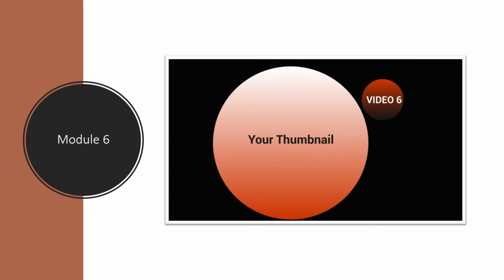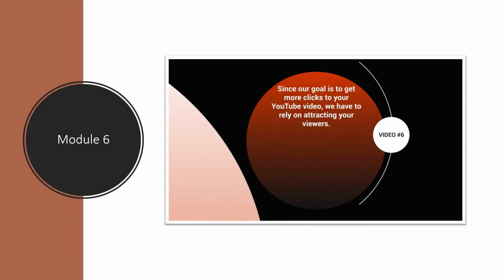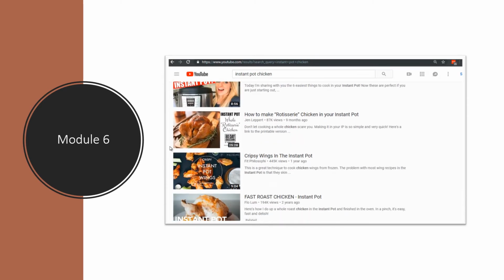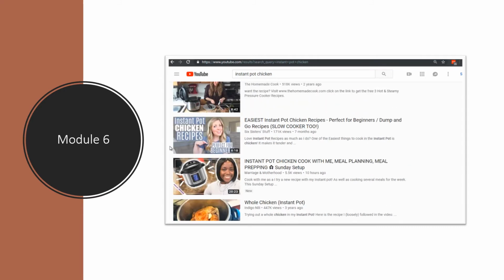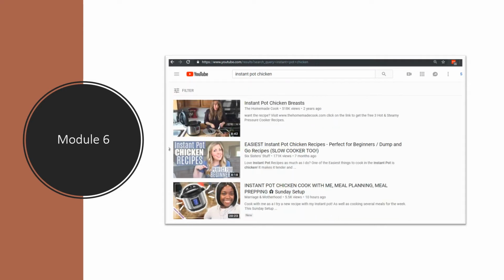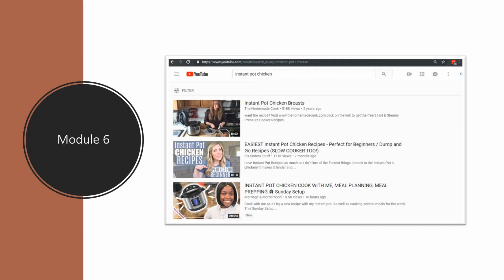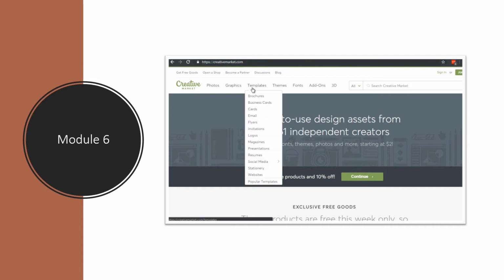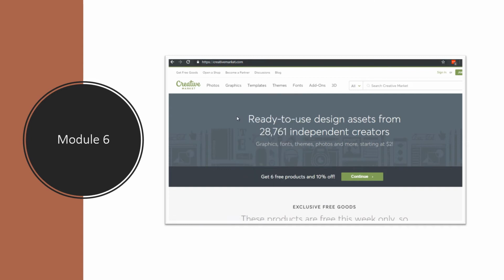Your YouTube Thumbnail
If you want to increase your marketing skills,

This is an opportunity to gain another or your first income stream.

My membership site is a monthly subscription membership. Do you will gain monthly commissions.

You will also gain commissions on a 2 Tier system.
Tier 1 @ 40%
Tire 2 @ 10%

All you have to do is promote the Free front end and let the product do the rest.

You also will be able to get access to the emails that sign up under you, you can then add them to your autoresponder and build your list.

Also you can add your ads targeting to the product so you can re-target to anyone hitting the sales page.

Also you will get hold of some training bonuses to help you in your future success.

Also you will get some promo tools to help you promote.